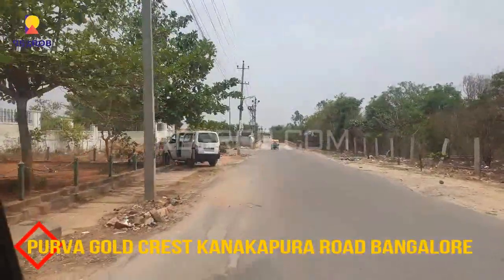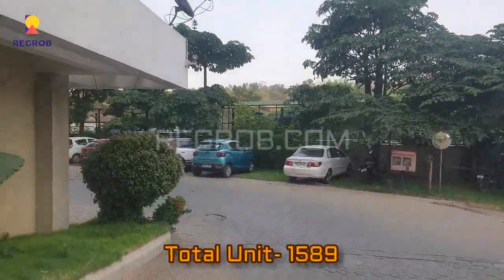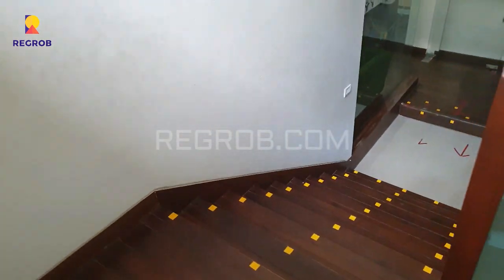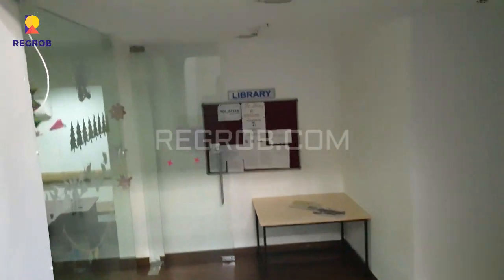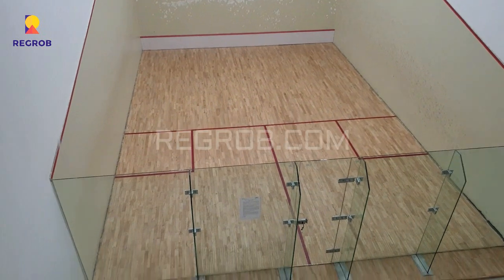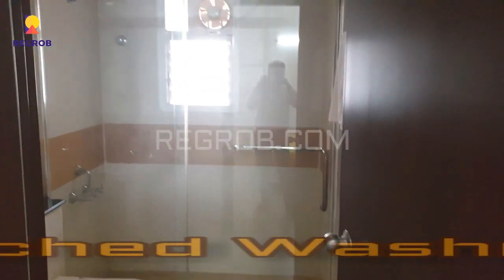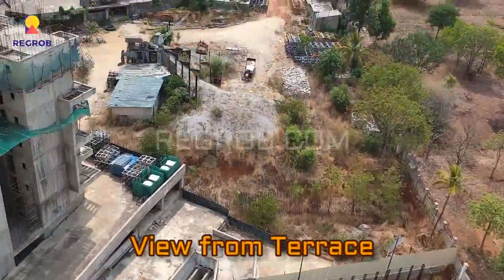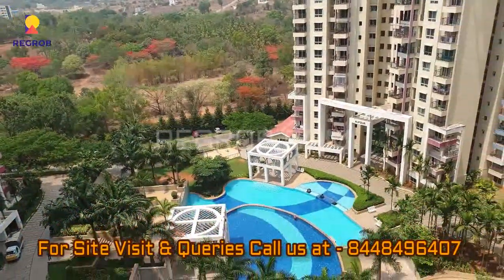Purva Gold Crest Kanakapura Road Bangalore | Sales 7892226349 | Actual Video | 3 BHK @ 86.91 Lacs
Sales 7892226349 | Purva Gold Crest Kanakapura Road Bangalore |Actual Video | 3 BHK @ 86.91 Lacs | Location | Master Plan | Brochure | Reviews | Amenities

Purva Gold Crest is a Ready to move in residential development by Puravankara limited located on Kanakapura Raod Bangalore.

It’s a premium project and is spread over 17.30 acres of land.

This project carries 13 numbers of residential towers with 20 numbers of floors each and is total comprises of 1589 numbers of homes for the residents.

It offers spacious and thoughtfully designed 3 BHK luxury apartments of super built up area ranging from 1665 sqft – 1843 sqft.

All the apartments are properly ventilated and well crafted. It’s a RERA registered project.

This project boasts of various modern amenities for the comfort of the residents such as Lifts, 24/7 power back up, Firefighting system, Intercom, Amphitheatre, Landscaped garden, swimming pool, gymnasium, car parking, clubhouse, Yoga & meditation area, children’s play area, multipurpose hall and many others.

So come and experience the bliss of residing at your dream home at Purva Gold Crest.

The super built up are of 3 BHK unit ranges from 1665 sqft – 1843 sqft.

Price of 3 BHK unit starts from 86.91 Lac – 96.20 Lac.

Location Highlights:

Purva Gold Crest is one of the residential developments of Puravankara nearby Kanakapura Road, Uttarahalli, Bangalore.

Uttarahalli is an extension of JP Nagar, in South which consists of large land banks of the Development Authority (BDA).

They are also coupled with several housing co-operative societies. Uttarahalli enjoys proximity to University on one side hence near to Jayanagar and Banashankari on the other. Padmanabhanagar, Banashankari and Kathriguppe Main Road are some of the important areas.

They are also close to Uttarahalli. Purva Gold Crest has 24 hours security service to ease the needs of the residents.

Nearby locations:

• Less than 2 km from the Judicial Layout.
• 3 km from Khodays Call Centre.
• 5 km to Art of Living Foundation.
• 6 km from Metro Cash and Carry.
• 7 km from Jaraganahalli Metro Station.
• 8 km from JP Nagar Family Mart Junction.
• 9 -10 km from suburbs like Jayanagar, Kumaraswamy Layout, JP Nagar and Banashankari.
• 19 km from M.G. Road.